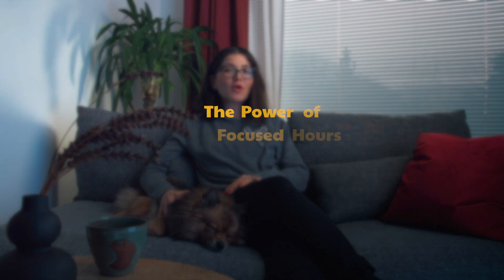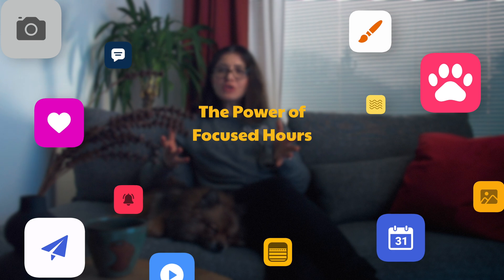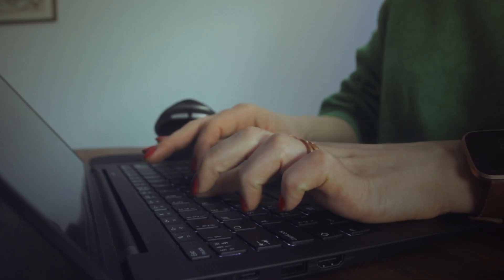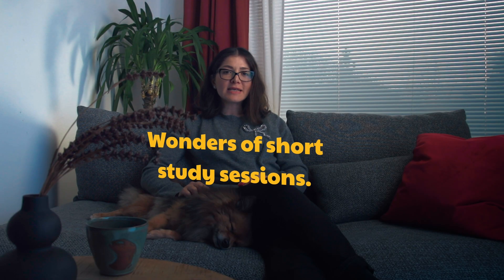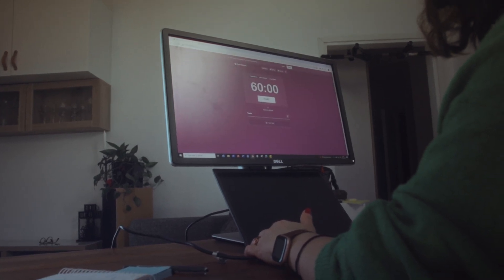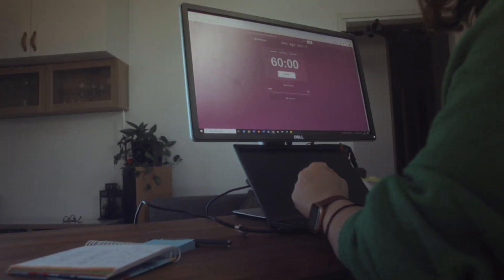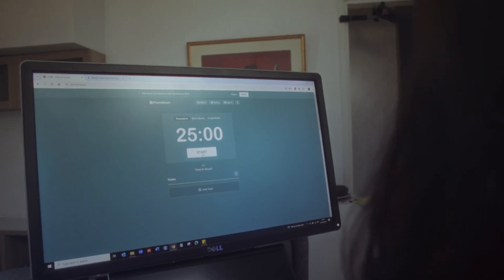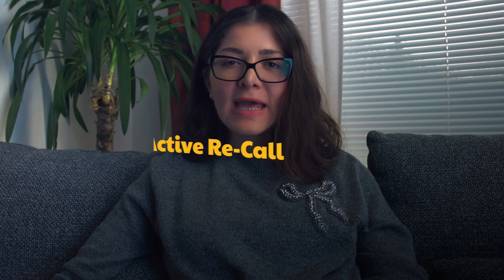The Science of Effective Studying – 5 Tips You Need to Know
This video reveals five scientific methods that can transform your study sessions. These tips can help you study more efficiently and speed-up the learning process.